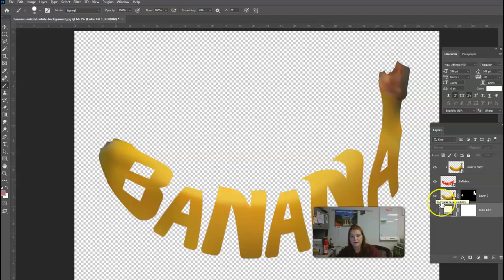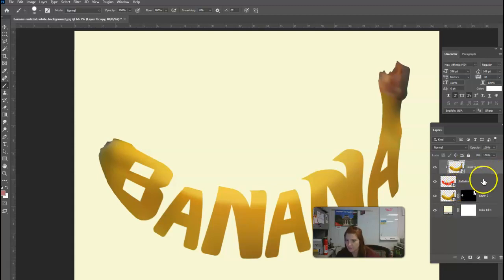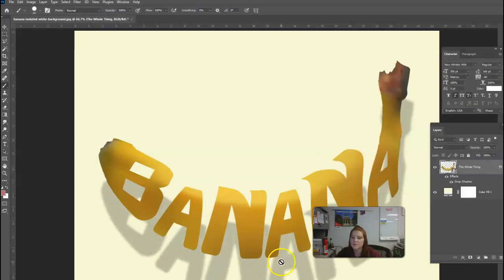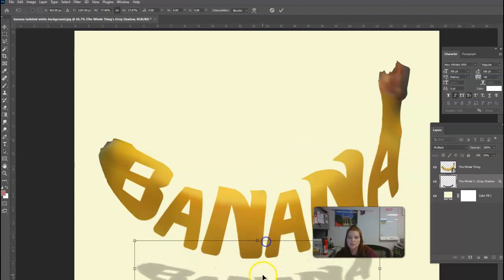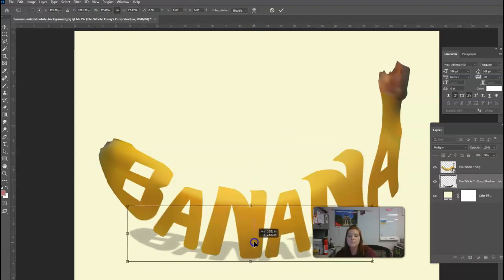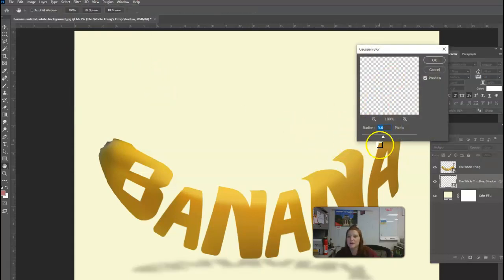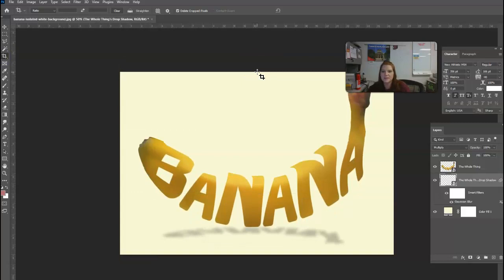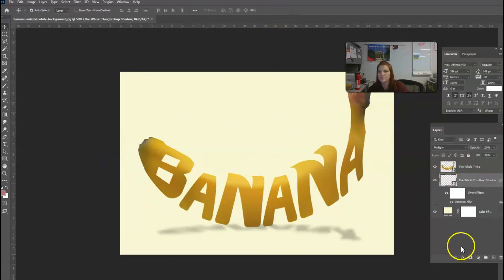PS22: Alternate Ending (WordArt)